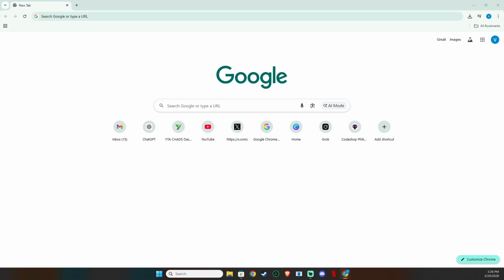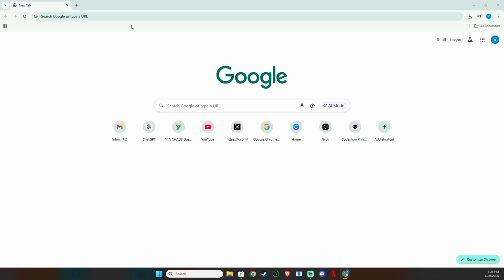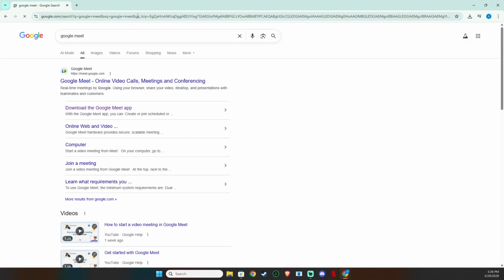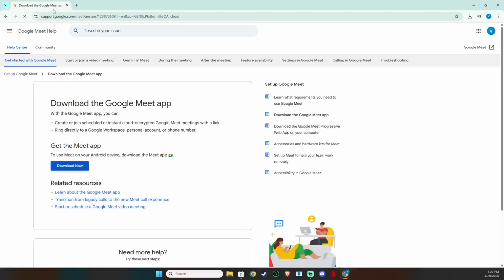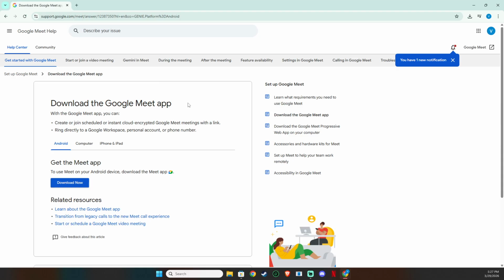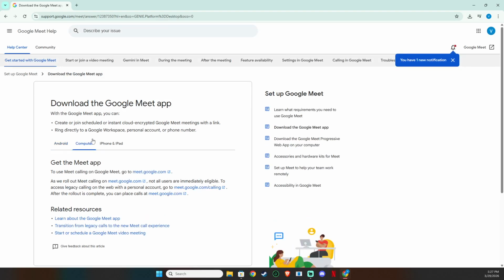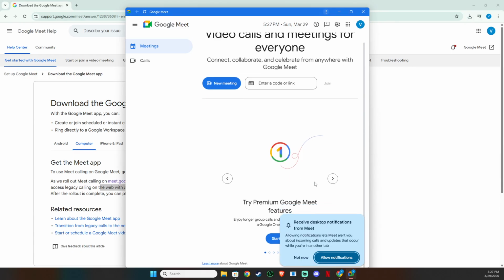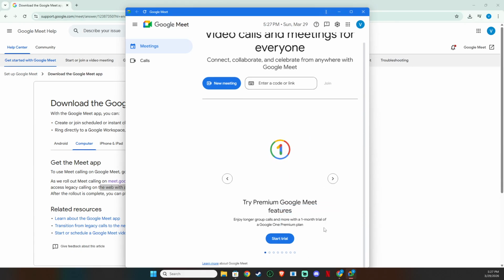How to Download Google Meet App [2026 Full Guide]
How to Download Google Meet App

In this video, we show you exactly how to download the Google Meet app on both desktop and mobile to streamline your video conferencing experience. We navigate the installation of the Progressive Web App (PWA) for your computer and the official mobile applications, ensuring you have instant access to meetings without relying solely on a browser tab.

Transitioning to the dedicated app environment allows for faster navigation and a more stable connection during critical calls. By setting up the Google Meet application across your devices, we provide you with a unified workflow that supports high-definition video, real-time collaboration, and seamless integration with your Google Workspace calendar and tasks.

Technical Specs:
Software: Google Meet; Platforms: Windows, macOS, Android, iOS

How to Download Google Meet App, Install Google Meet on PC, Google Meet Desktop App, Google Meet Mobile App, Download Google Meet for Mac, Google Meet Windows 11, Google Meet Android Download, Google Meet iOS Setup, Google Workspace, Video Conferencing App, Google Meet PWA, How to Install Google Meet, Google Meet Tutorial, Meeting App Installation, Digital Collaboration Tools